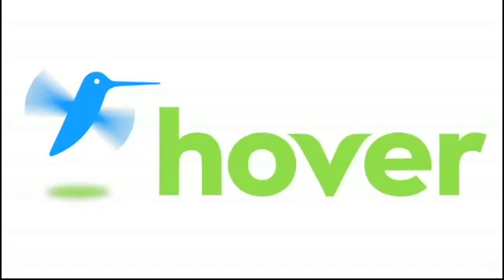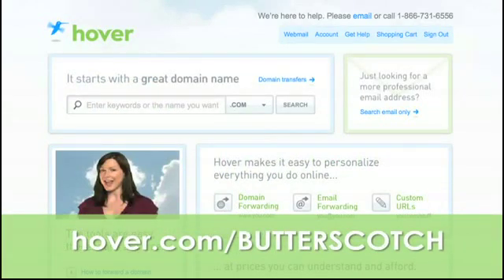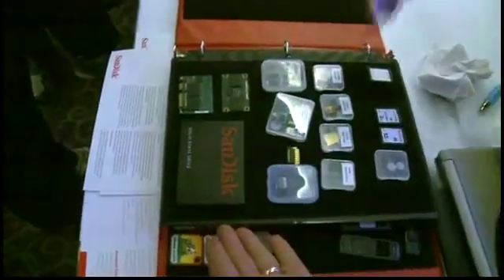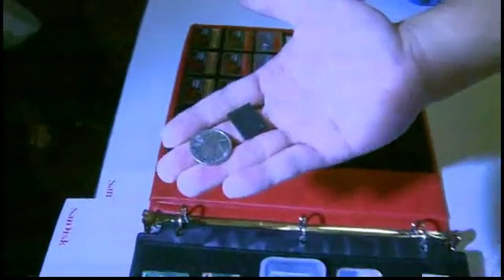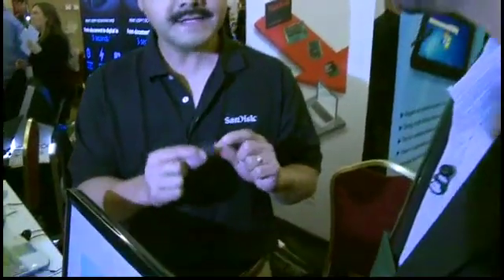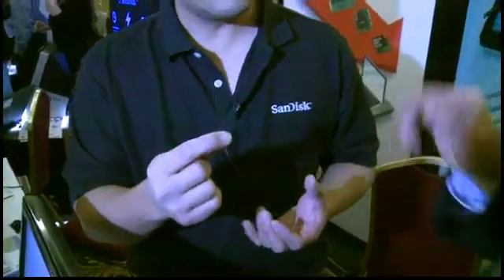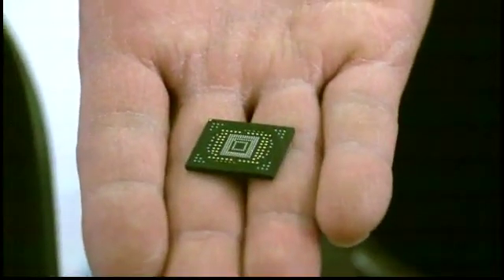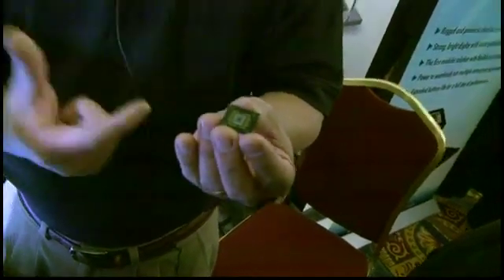CES 2011 - SanDisk SSD technology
Mike Wong from SanDisk, talks to Sean Carruthers about the company's solid-state drives at CES 2011. Solid-state drive (SSD) technology is advancing further and drives are getting smaller. Sean gets a look at a solid-state drive the size of a postage stamp @ butterscotch.com